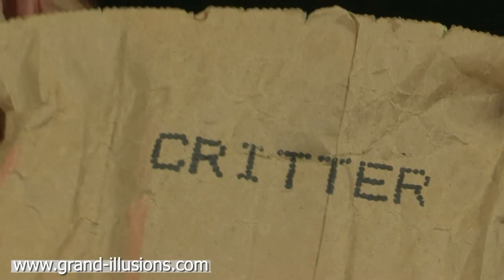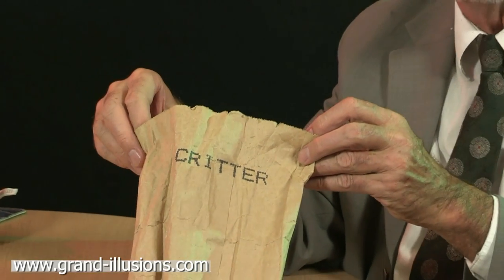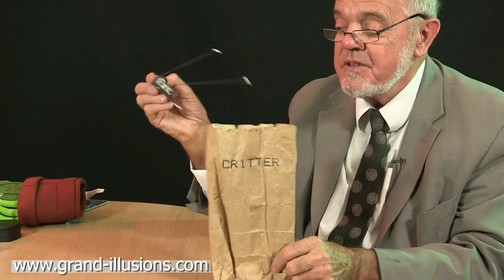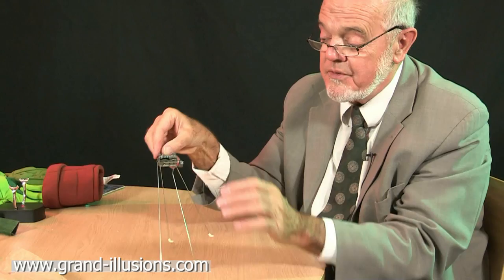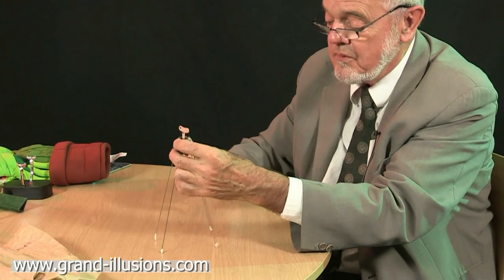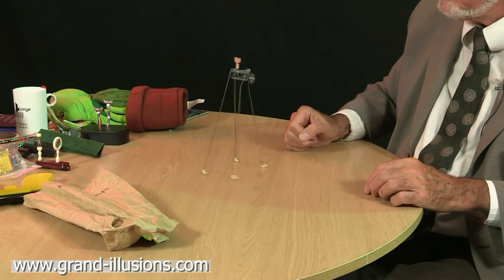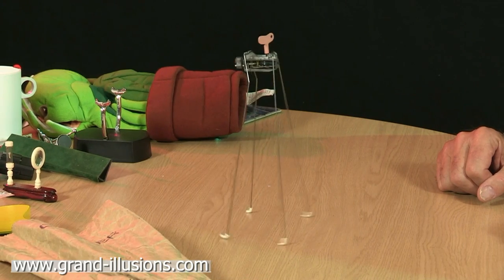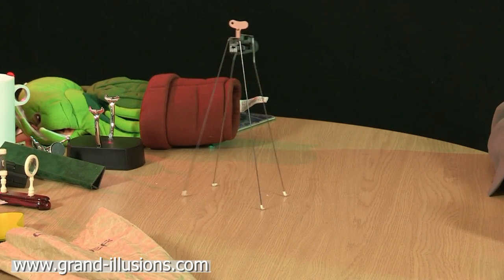Critter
This clockwork toy was bought in New York back in the 1990s, and it is called Critter. There was very little packaging  - it was sold in a brown paper bag, with the word Critter printed on the outside. Designed in South America, this toy has been copied many times since, but we believe that this was the original.

Inside the bag is a little clockwork motor, which balances on 4 very long wire legs. Wind up the motor and set Critter going, and it dances around the table. As the motor runs, it causes a small weight to rotate, which is slightly off centre, and this gives the vibration that causes the toy to move.